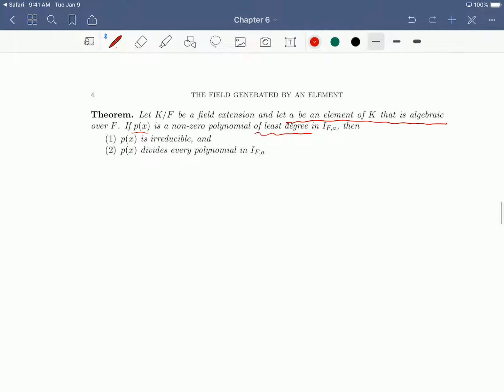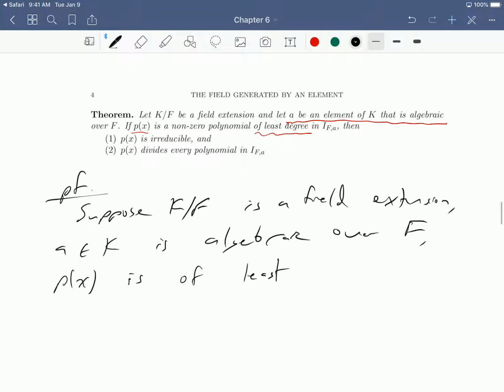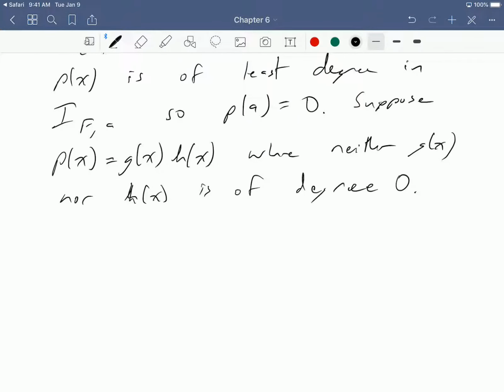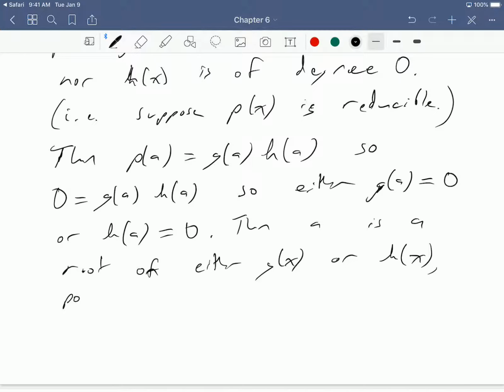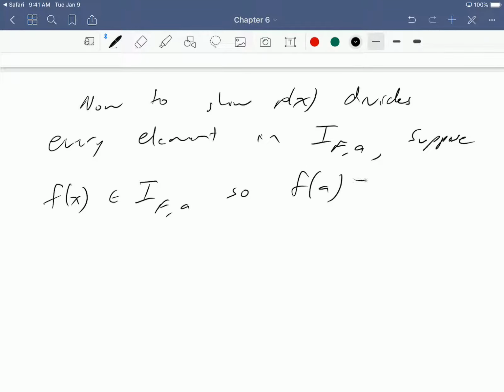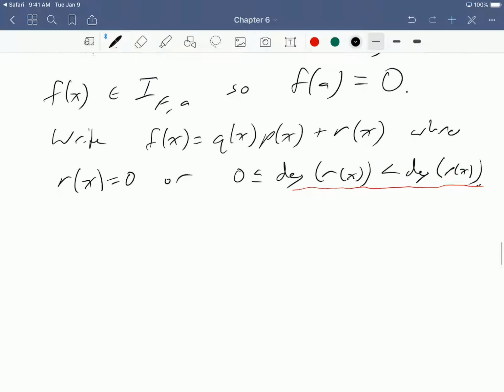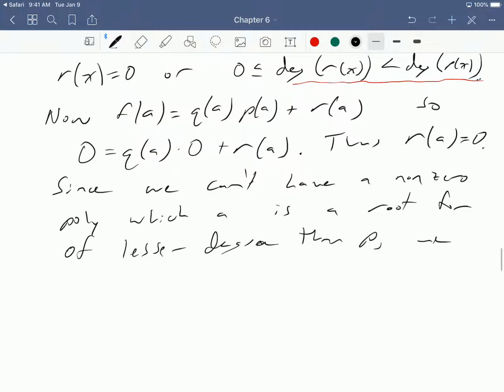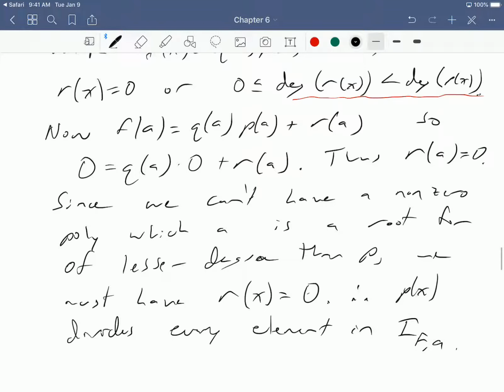Properties of Polynomials Satisfied by a